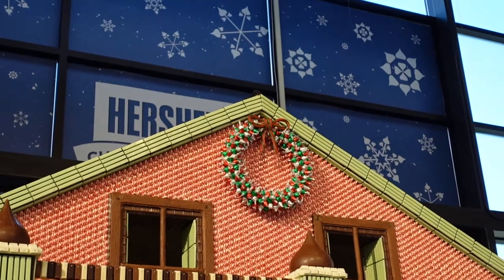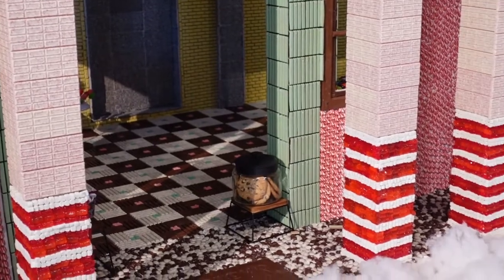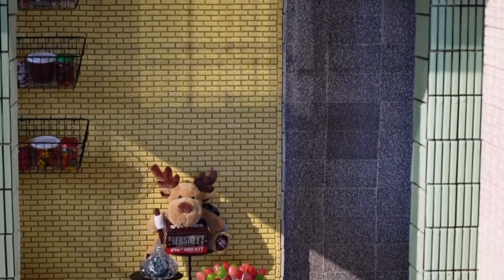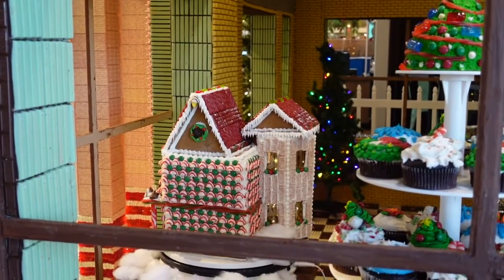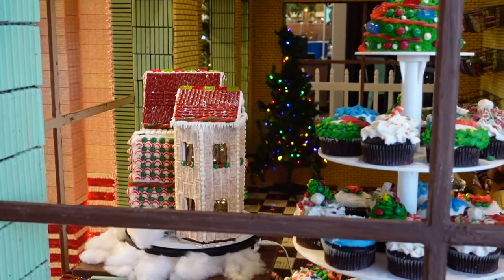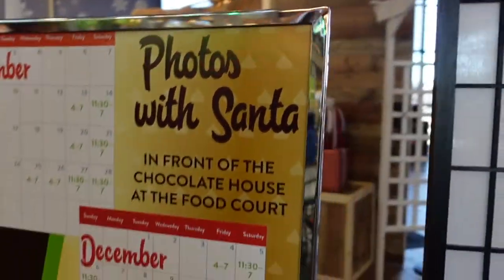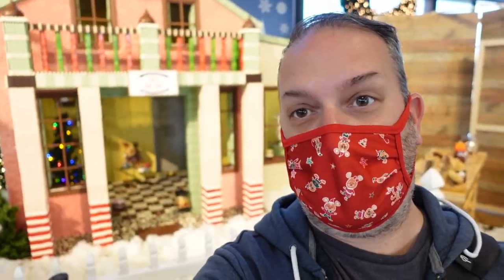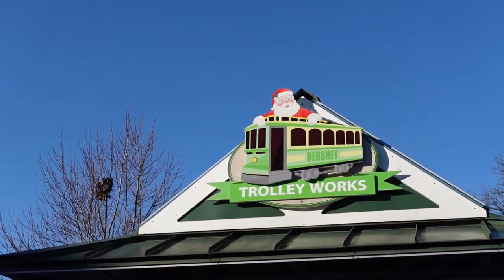This House is Made Entirely Out Of CANDY! Hershey's Chocolate World, Christmas Candylane Exclusive!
We went back! Last week, we stopped into Chocolate World to see the Christmas Decorations and Seasonal Candy options, and the annual Christmas Candy House wasn't complete. But today it is! So we stopped into to see the amazing creation and take some photos and videos to share. Also, there is a place for Santa, so it looks like he will be visiting for Christmas Candylane again this year!!

For more information about Seasonal Schedules and Events, please visit the link for Chocolate World

A few different things to choose from here, original music, all things Disney, theme parks, and vlogs about our "sweet" life here in Hershey, Pennsylvania.

Equipment I Use: Sony ZV-1, Canon G7x Mark II, GoPro Hero 5, iPhone 11 ProMax